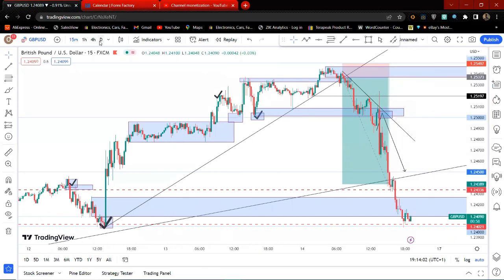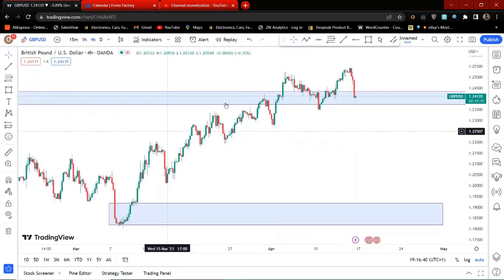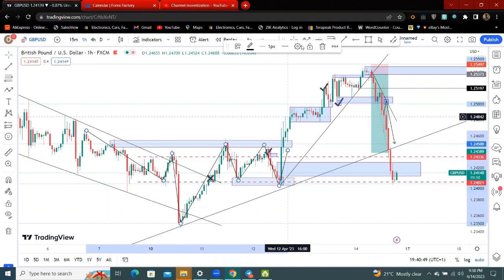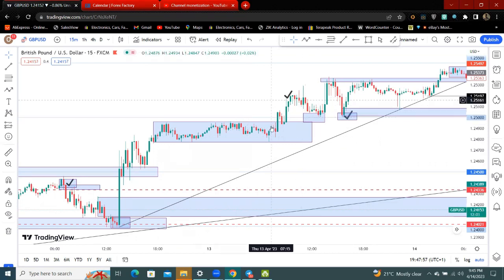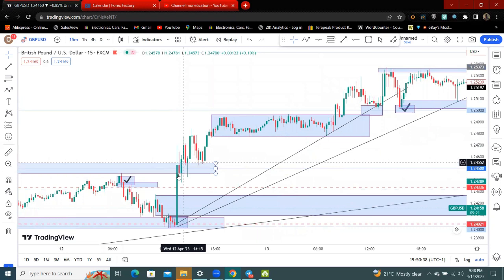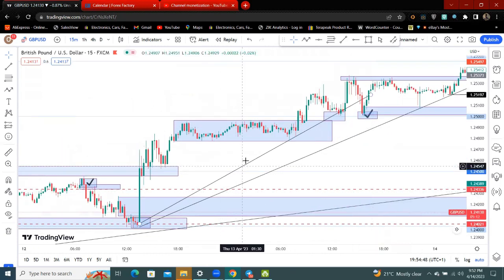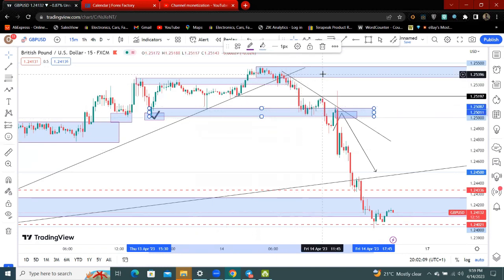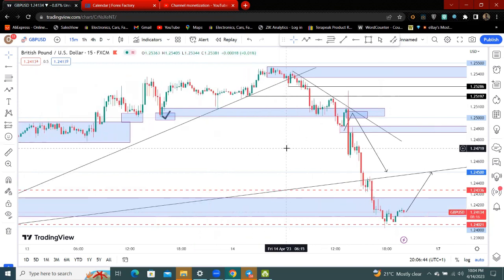GBP/USD Weekly Trade Review: Winning Strategies and Key Takeaways (episode 23)